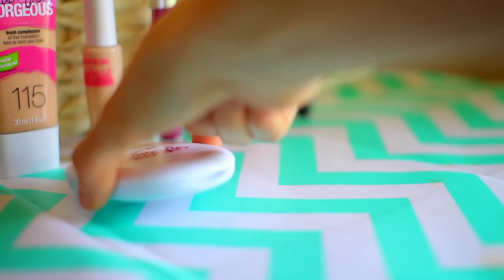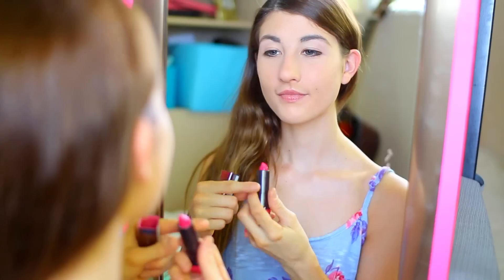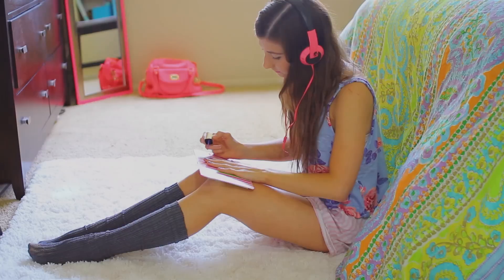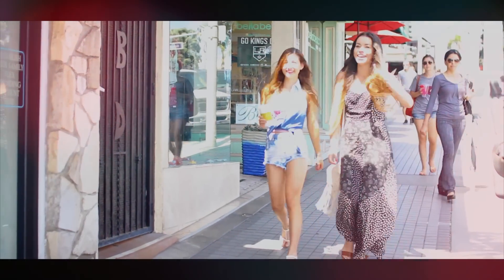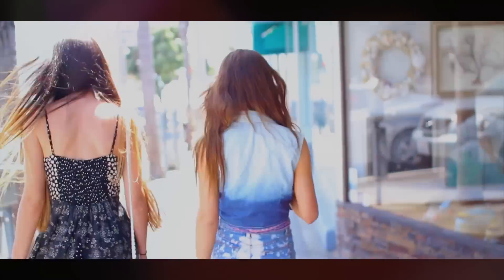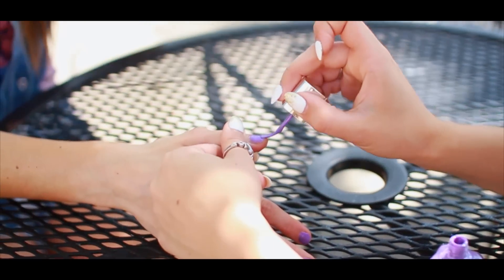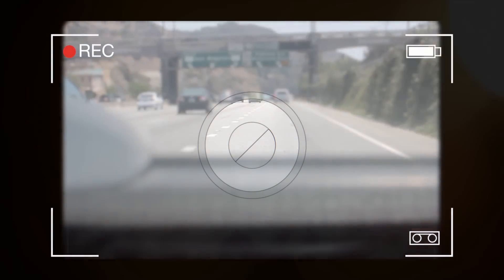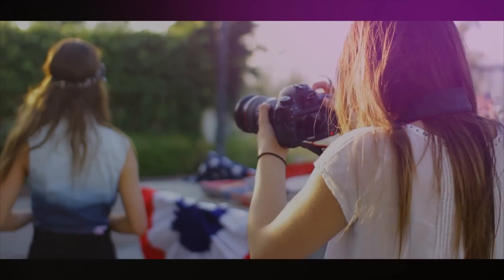A Day In The Life | MayBaby ☼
Wake up and go to bed with me! Today I took on a world full of youtube friends, shopping, ice cream and parties!
LET'S GET THIS TO 50,000 LIKES :)

I had sooooo much fun and would NOT have been able to film this without Alisha, Sierra, Remi and Mackenzie (THANK YOU SO MUCH IM SORRY I FORGOT TO ADD THIS EARLIER) so make sure to go subscribe to them (if you're not subscribed already)
I had so much fun filming my day for you guys! Sometimes I spend my entire day finding different positions to lie in while on my laptop and some days I actually venture out into the world. I thought this type of day would be more interesting.
*IF YOU SEE THIS* comment: 'summertime happiness'
Do you see what I did there?
I hope so.
Ok, that is all but I LOVE YOU AND GOODBYE FOR NOW!